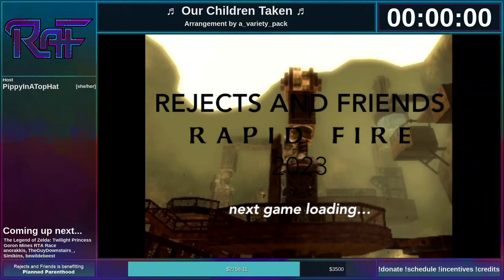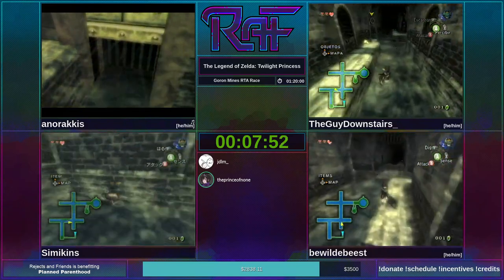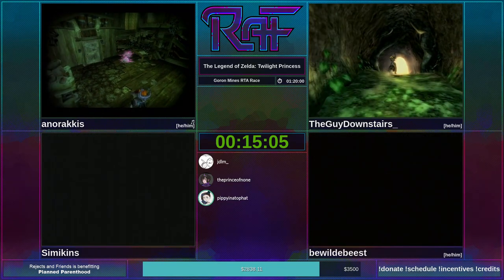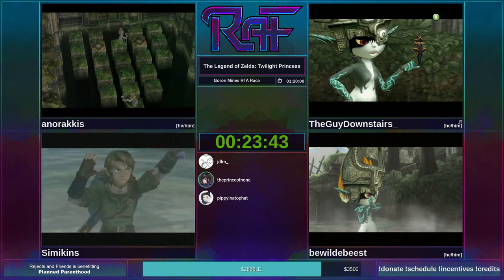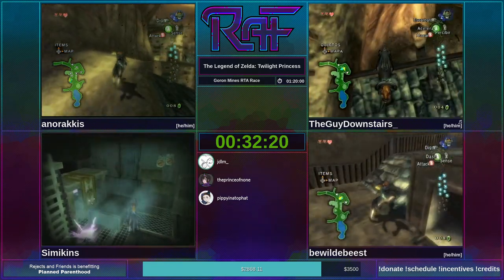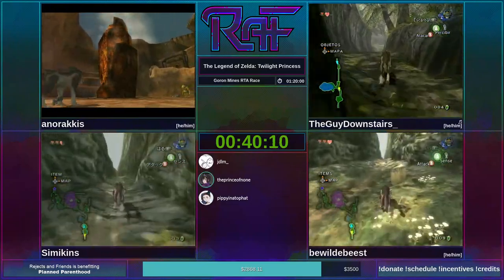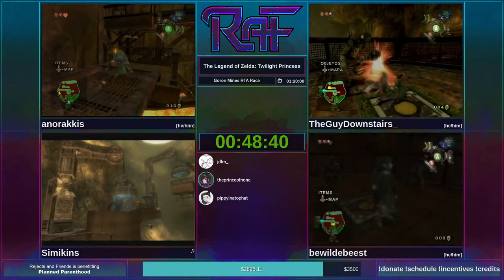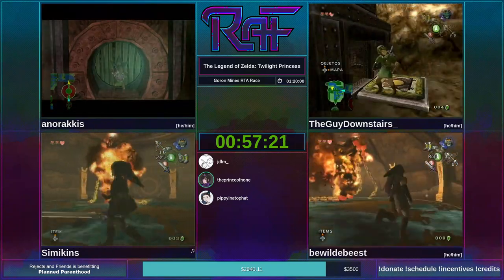Rejects and Friends Rapid Fire 2023: Twilight Princess, Goron Mines RTA Race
on June 24, 2023 by anorakkis, bewildebeest, Simikins, and TheGuyDownstairs_. Commentary by JDLM and theprinceofnone.